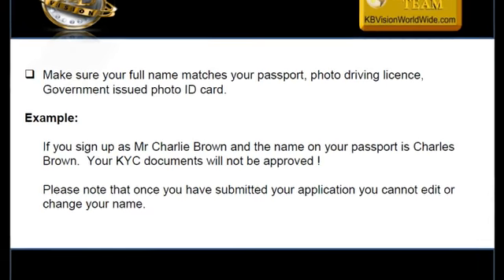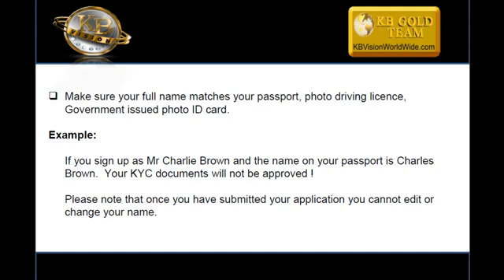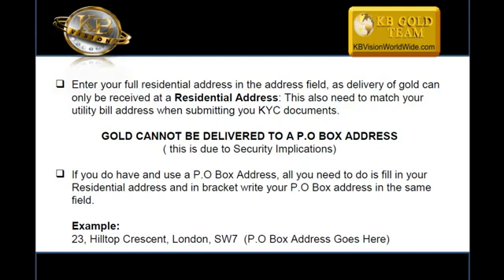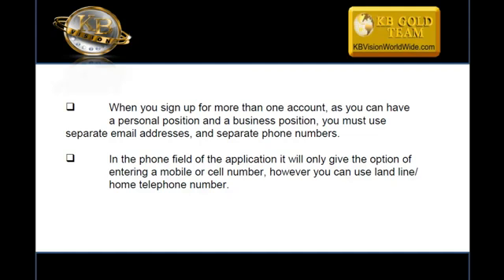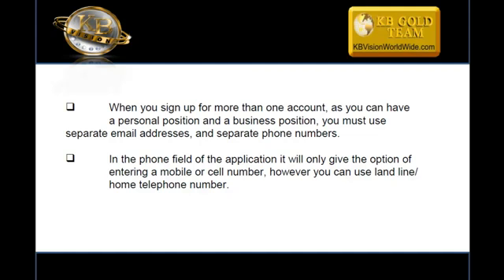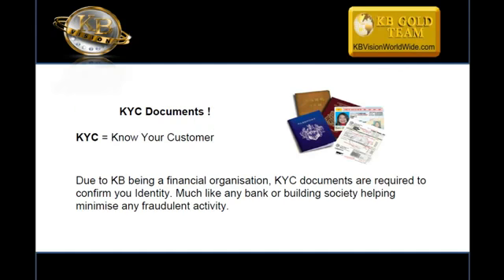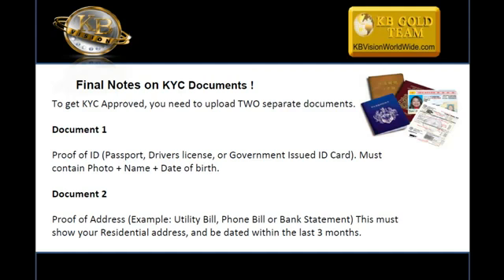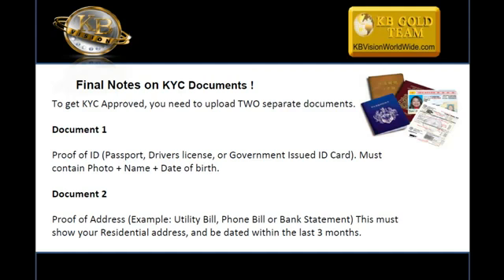1) Very Important Information Before Signing Up when Becoming a KB Member